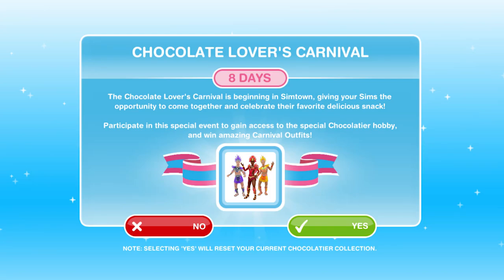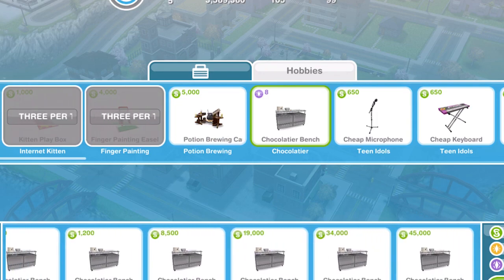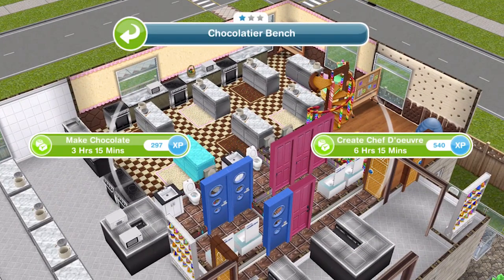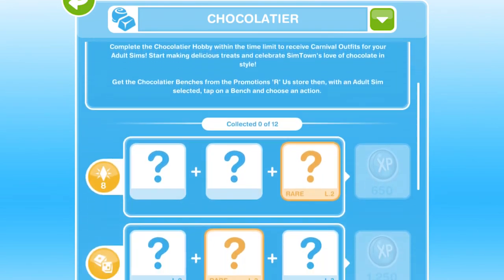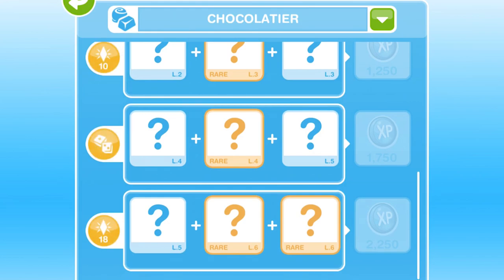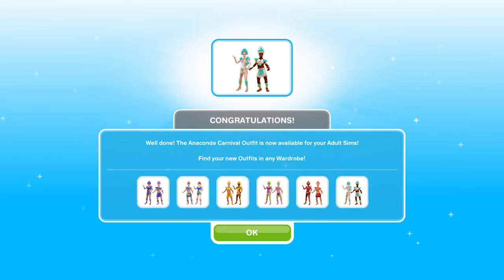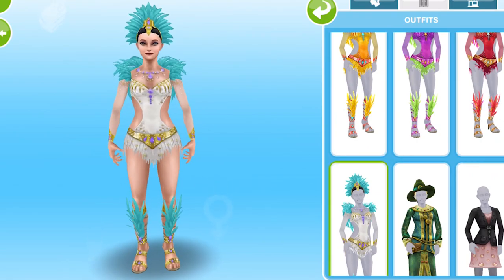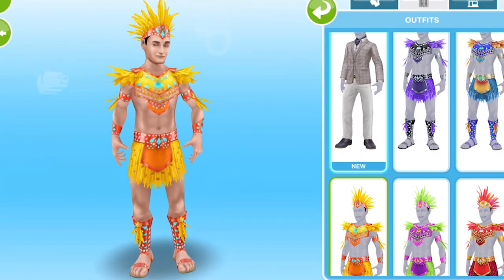Sims Freeplay | Chocolate Lovers Carnival Event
A walkthrough of the Sims Freeplay Chocolate Lovers Carnival event. This event lasts for 8 days, is centred around the chocolateir hobby and the prizes are 6 amazing carnival outfits for male and female adult Sims

Vlogging Camera
Editing |

Music Credits